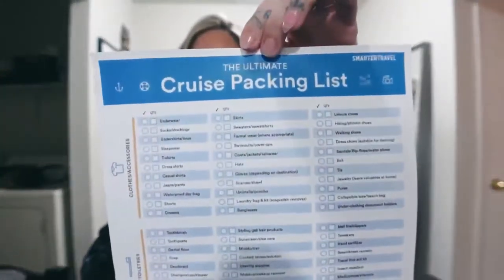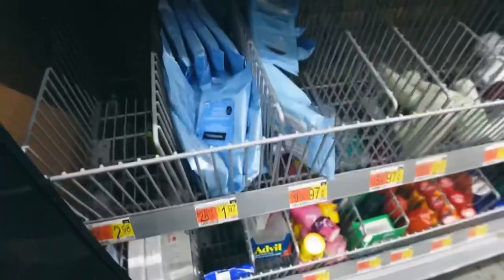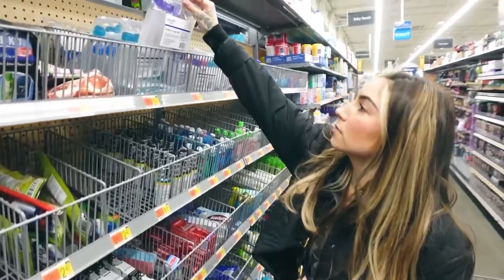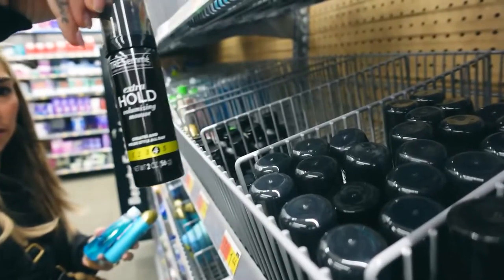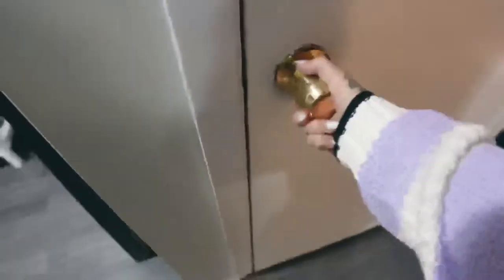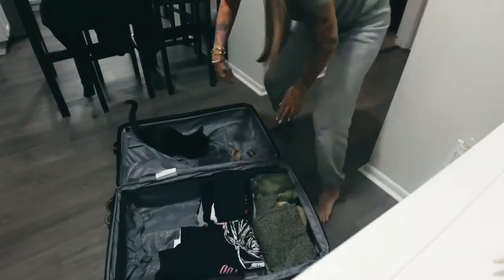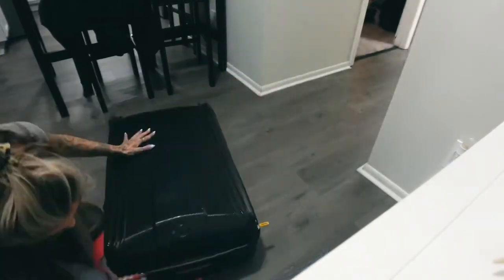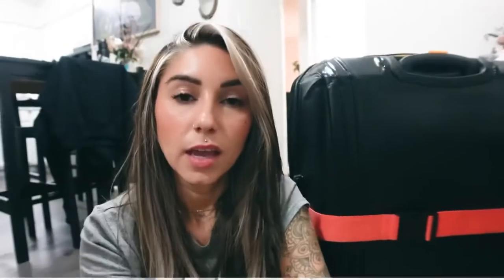Shiprocked: pack & prep a cruise survival guide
We’re about to get shipwrecked… I mean rocked. Let’s pack and prep for a rock festival cruise getaway. I’m basically a guide to surviving (while barely trying)

All Vlog items: